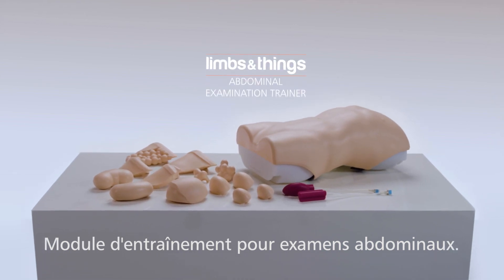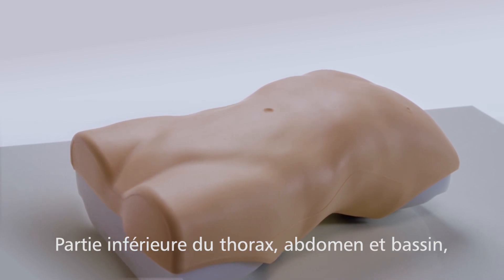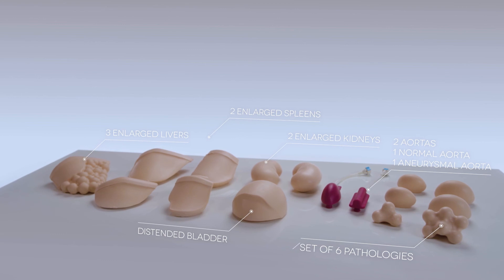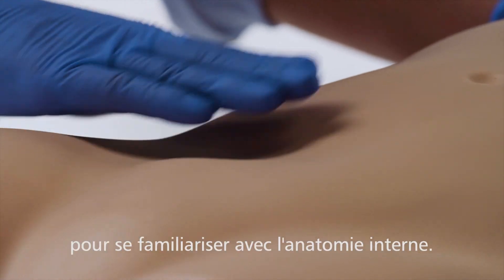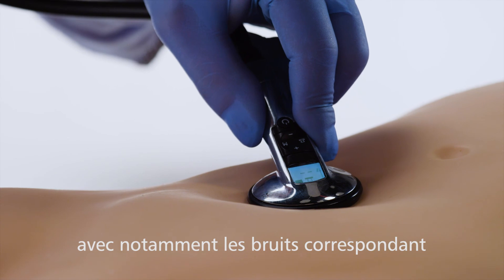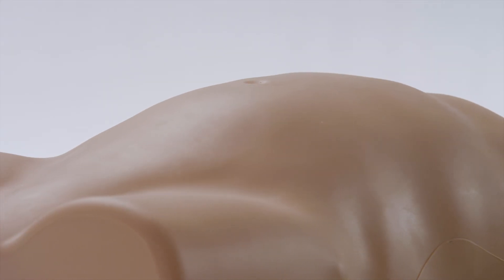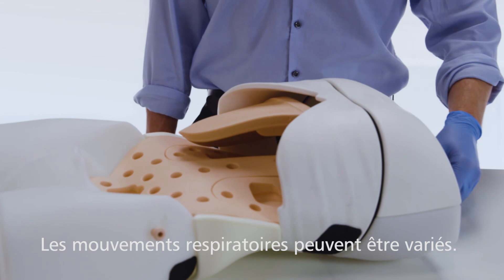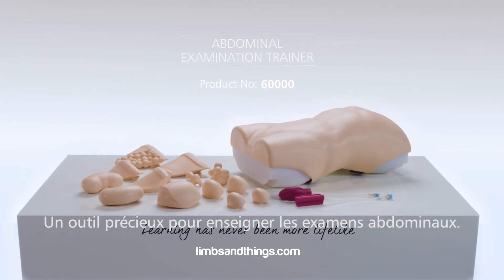Simulateur d’examen abdominal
Pratique de la palpation abdominale, de l’auscultation
et de la percussion.

Idéal pour la préparation et l’exécution des ECOS.